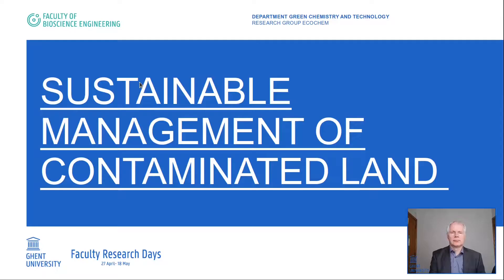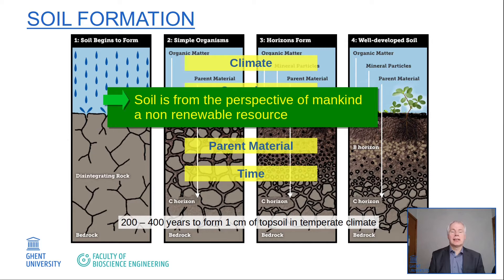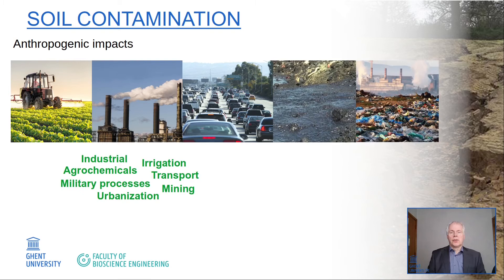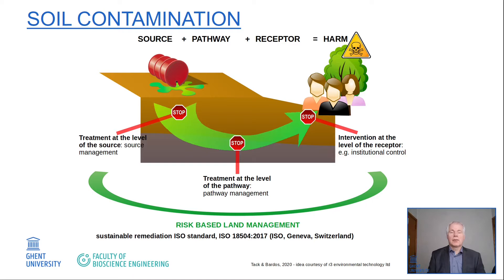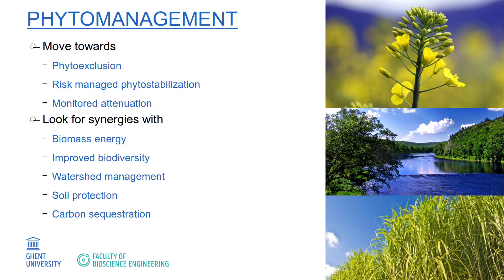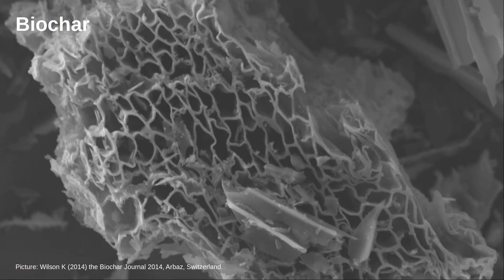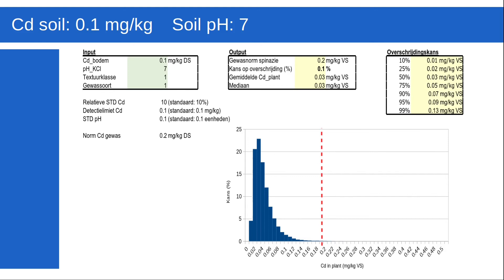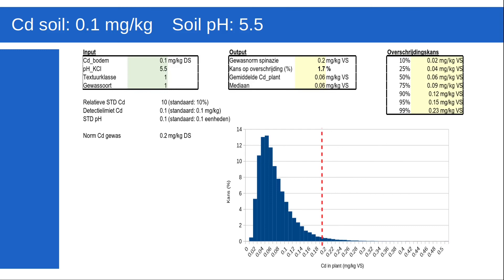Clean environment and zero pollution: Sustainable management of contaminated land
Filip Tack shows us new insights in how to sustainably manage contaminated land. Soil, essentially a finite resource, is threatened by a range of soil degradation processes, of which soil contamination with chemicals is only one. Effective soil cleanup is an enormous effort and comes with a huge cost for society. Over the last decade, there was a paradigm shift towards risk based management of contaminated land, and toward increasing the sustainability of cleanup efforts. Different examples of research ongoing in that direction will be highlighted.